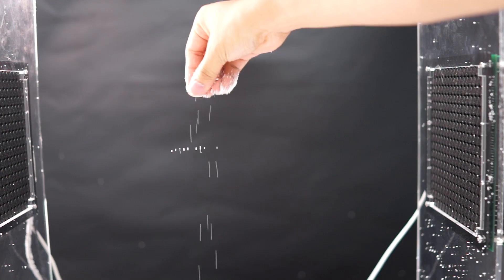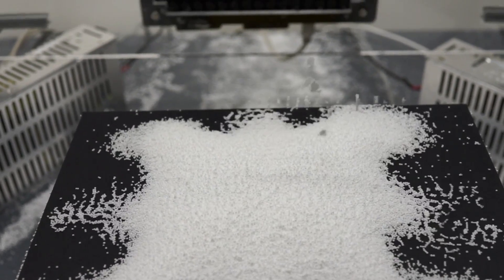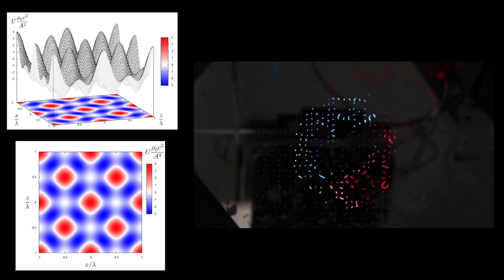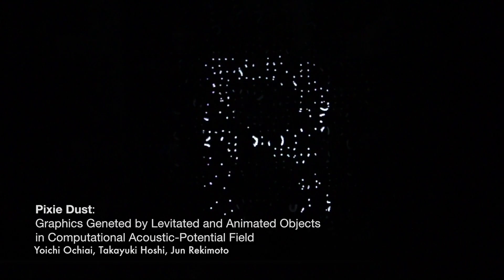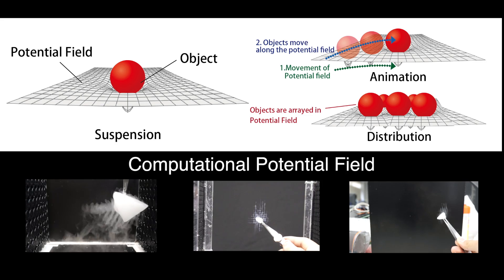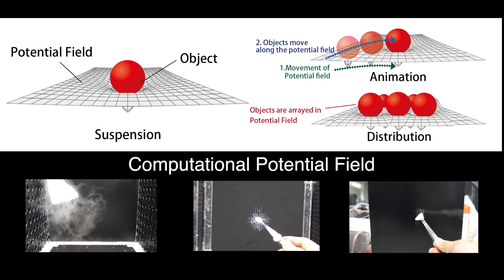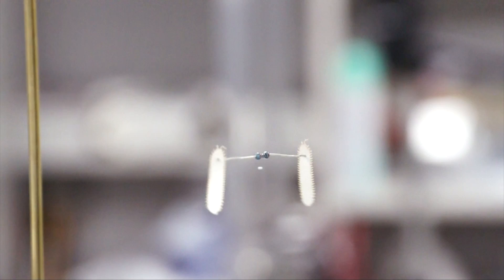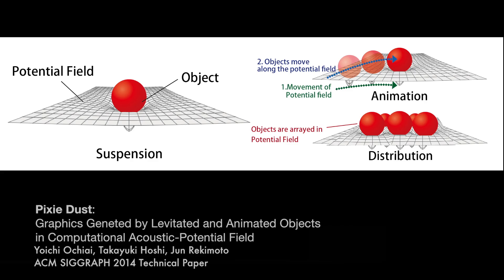Pixie Dust Levitation Technology Short version(2014-)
Pixie Dust: Graphic generated by Levitated and Animated Objects in Computational Acoustic-Potential Field (2014-)

Yoichi Ochiai*, Takayuki Hoshi**, Jun Rekimoto* ***
*The University of Tokyo, **Nagoya Institute of Technology, ***Sony CSL
Special Thanks to Katsuya Fujii (The University of Tokyo, MIT Media Lab)

All images are taken by Yoichi Ochiai (University of Tokyo)

Abstract
We propose a novel graphics system based on the expansion of 3D-acoustic-manipulation technology. In the conventional study of acoustic levitation, small objects are trapped in the acoustic beams of standing waves. We expand this method by changing the distribution of the acoustic-potential field (APF). Using this technique, we can generate the graphics using levitated small objects. Our approach makes available many expressions such as the expression by materials and nondigital appearance. These kinds of expressions are used in many applications and we aim to combine them with digital controllability. In the current system, multiple particles are levitated together at 4.25-mm intervals. The spatial resolution of the position is 0.5 mm. Particles move at up to 72 cm/s. The allowable density of the material can be up to 7 g/cm3. For this study, we used three options of APF: 2D grid, high-speed movement, and combination with motion capture. They are used to realize floating screen or midair raster graphics, midair vector graphics, and interaction with levitated objects. This paper reports the details of the acoustic-potential field generator on the design, control, performance evaluation, and exploration of the application space. To discuss the various noncontact manipulation technologies in a unified manner, we introduce a concept called "computational potential field" (CPF).

All visual and video documents are available for the media and press (under CC2.0
(inserted photo (c)DeAnn Peterson (c)Ruminatrix )

Publication
Yoichi Ochiai, Takayuki Hoshi, and Jun Rekimoto: Pixie Dust: Graphics Generated by Levitated and Animated Objects in Computational Acoustic-Potential Field, ACM Transactions on Graphics (TOG) Volume 33, Issue 4 (July 2014), 13pages Proceedings of ACM SIGGRAPH 2014 (in Press)